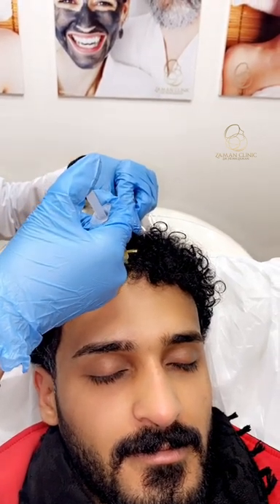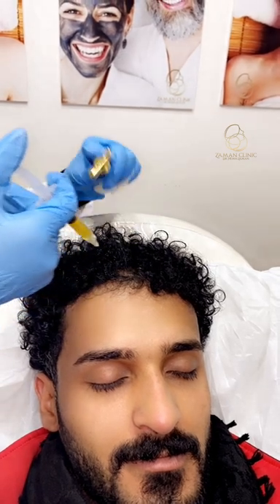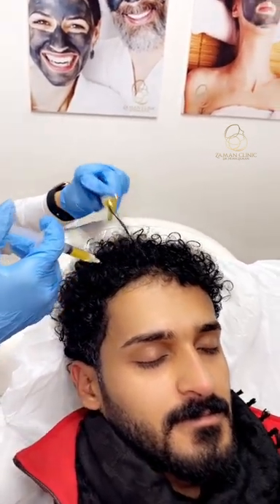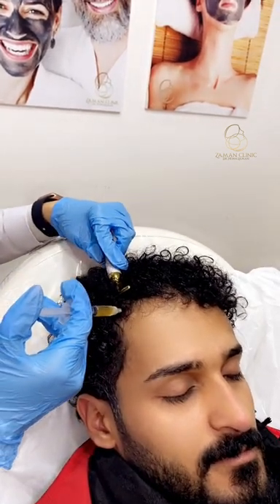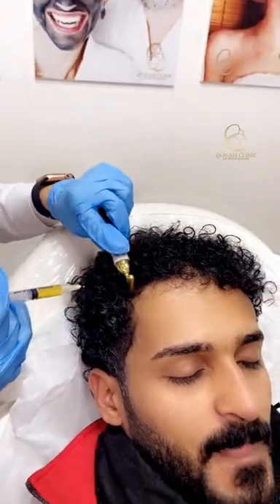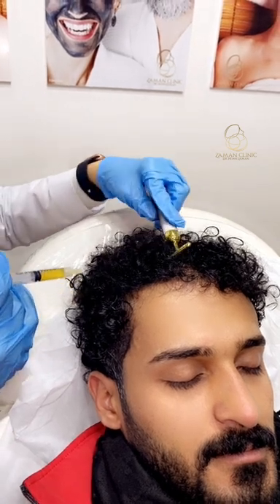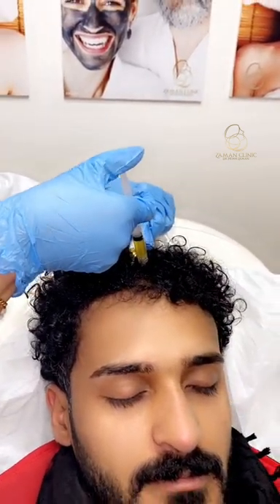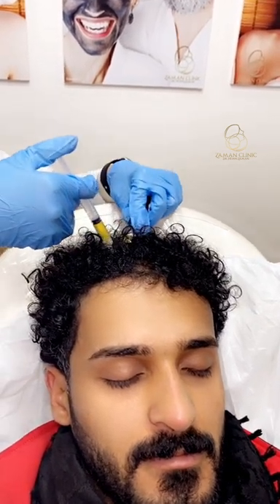PRP treatment for hair loss and hair regrowth 🤩😉💉